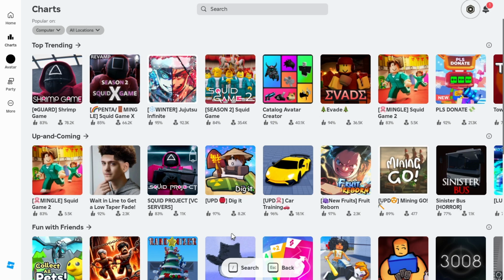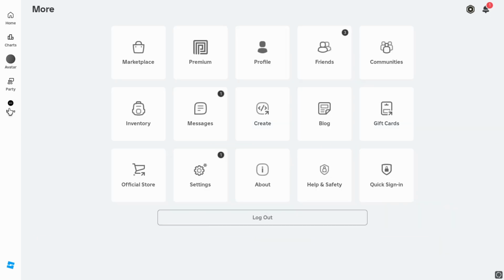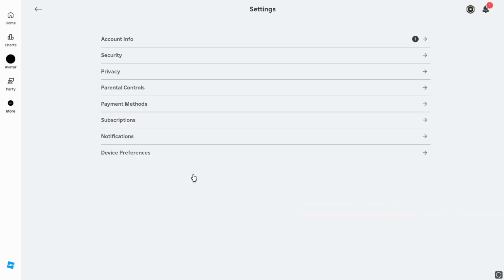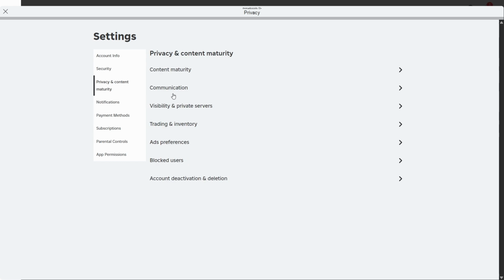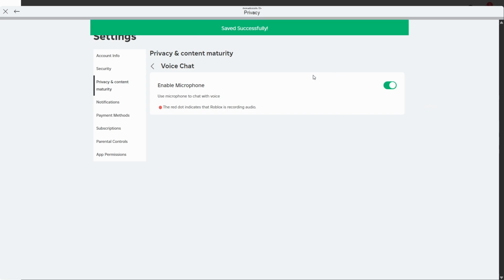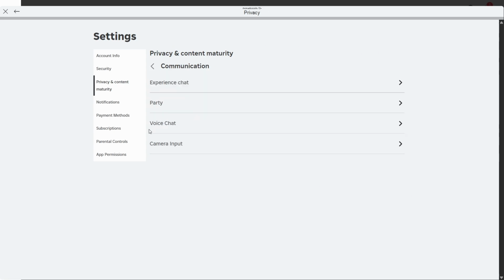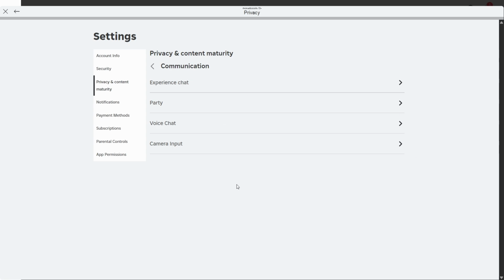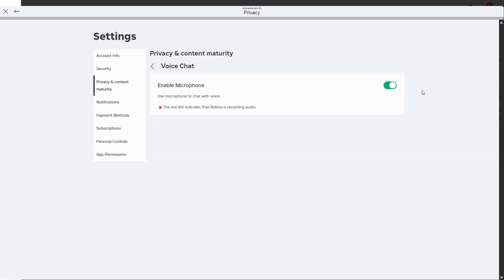How to Get Roblox Voice Chat in 2025 (Updated Guide) 🎤